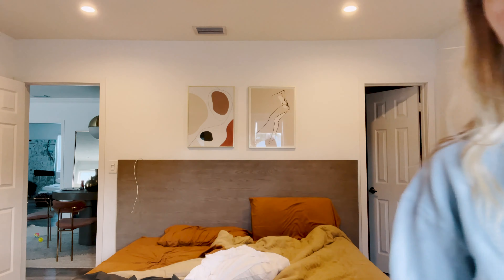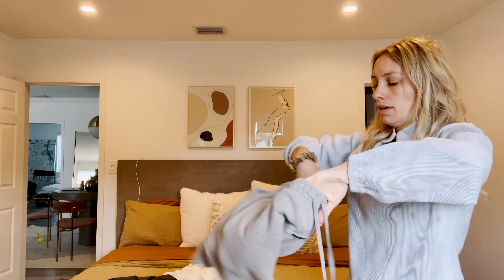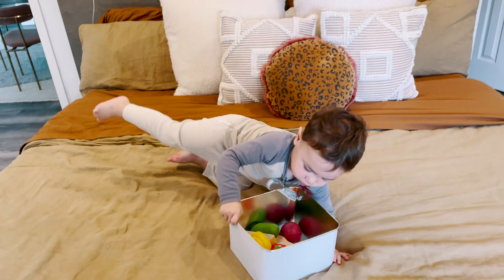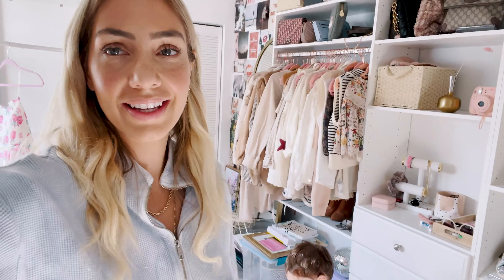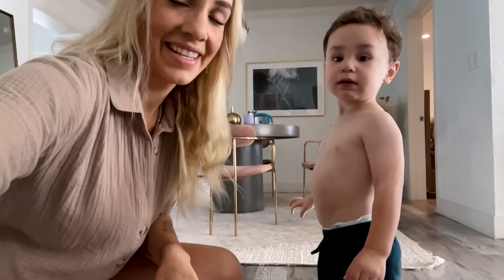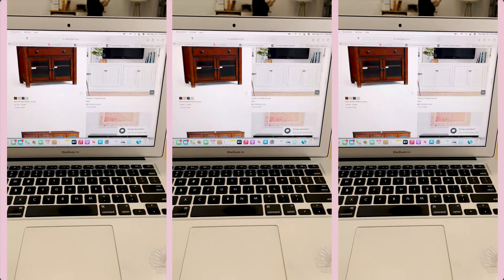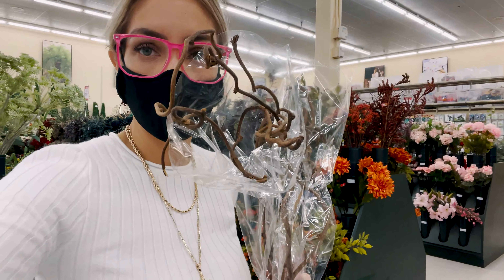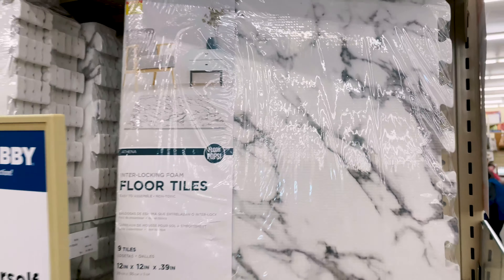VLOG 002- A day in the life | Mom & Interior designer | Geri Del Vento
I love making these "a day in the life" videos, so I thought I share a new one with you. Life is busier these days, lots of work. Super grateful, here's a little glimpse of a few days in the life of Geri Del Vento :)